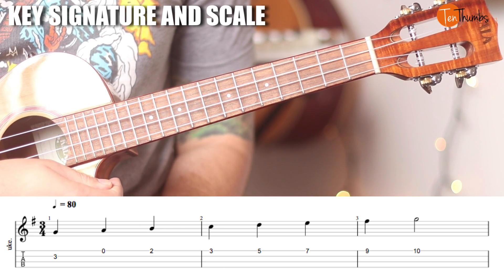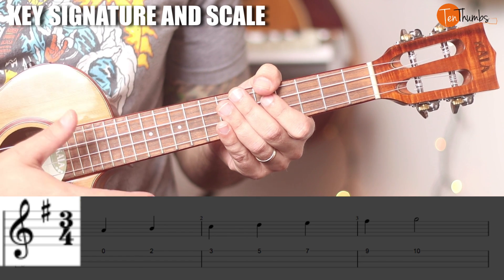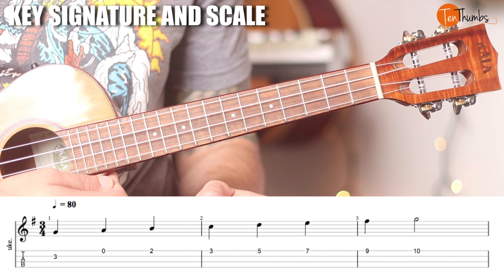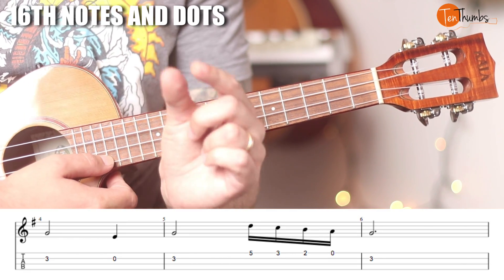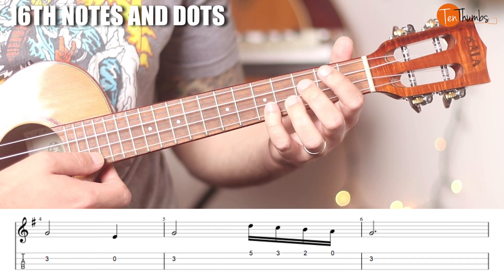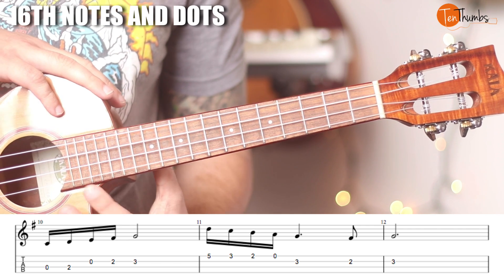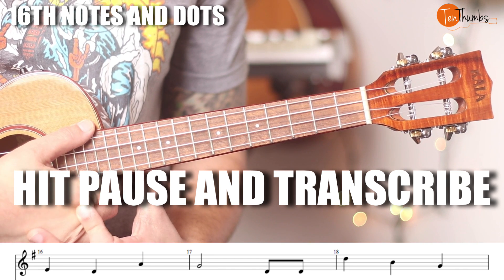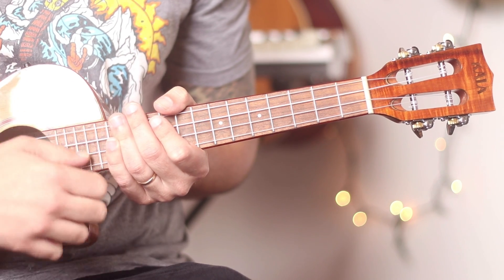How to read sheet music for Ukulele Players - 2/4 Ukulele Tutorial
Today it is our second installment in learning how to read sheet music, if you haven't seen the first video yet here it is

Today we are going to get deeper into key signatures, look at the key of G, talk about time signatures and jump into 3/4 and we will talk about 16th notes.

This is only 2/4 of so stay sharp for the next two and you will go from an Ukulele strummer to a full blown ukulele player in no time!